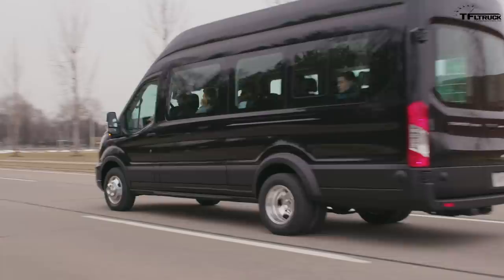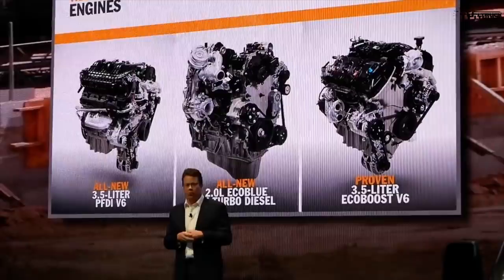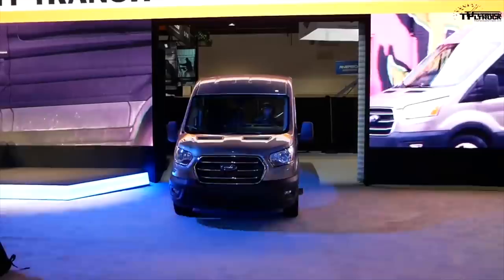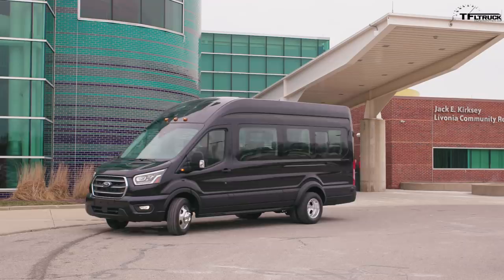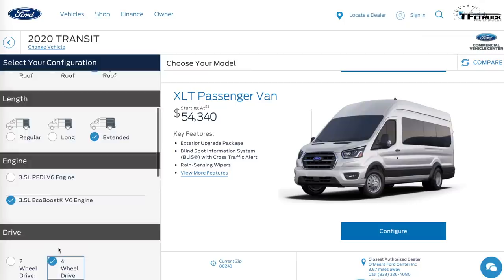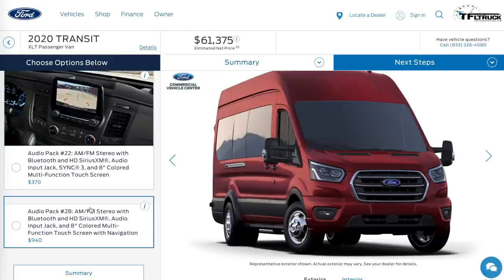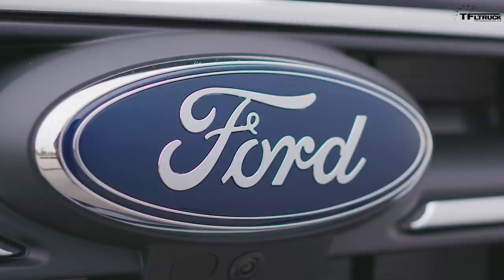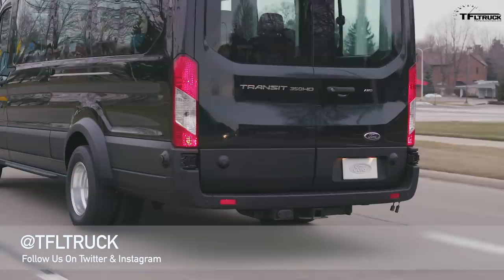At Last You Can Buy An AWD 2020 Ford Transit — Here's How Much It Will Cost!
) If you've been waiting for an all-wheel drive Ford Transit, good news: The online configurator is live! Here is how you can spec yours out and exactly how much it will cost.